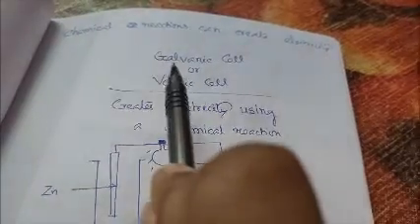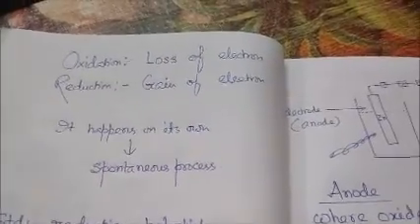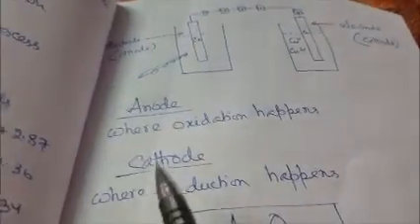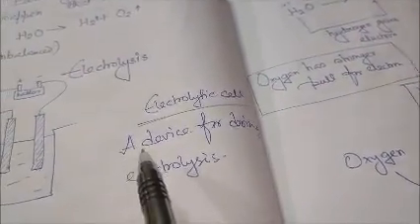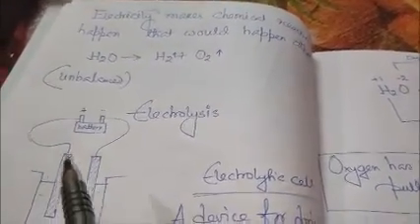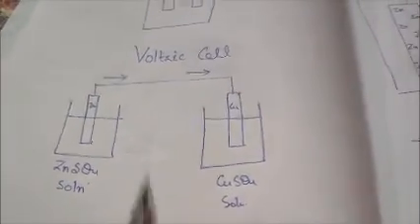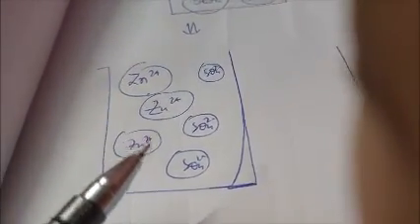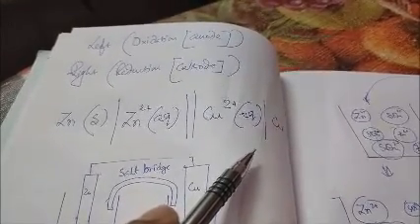electrochemistry 2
Presented by amateur actors